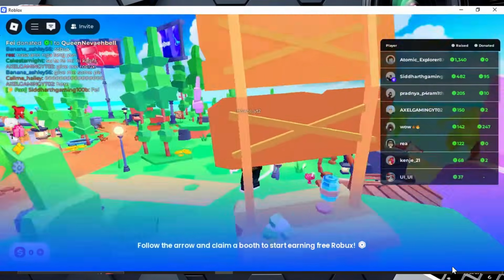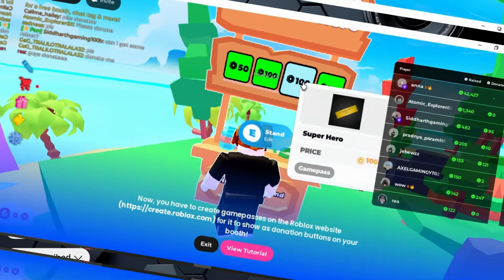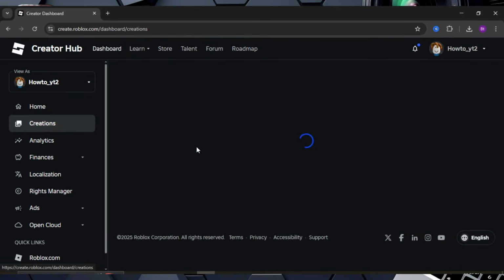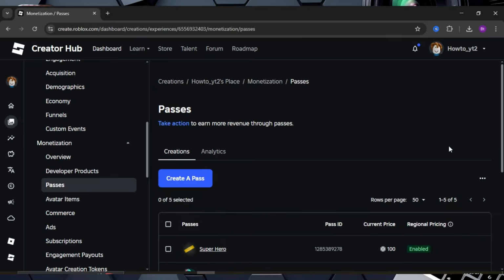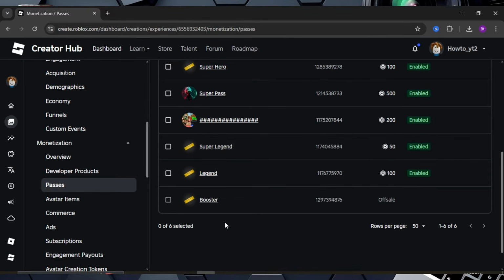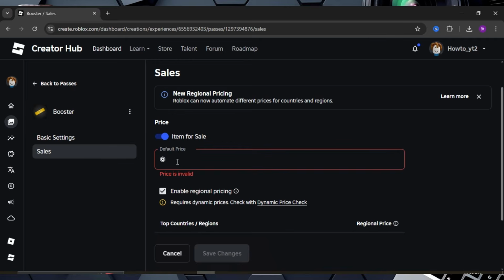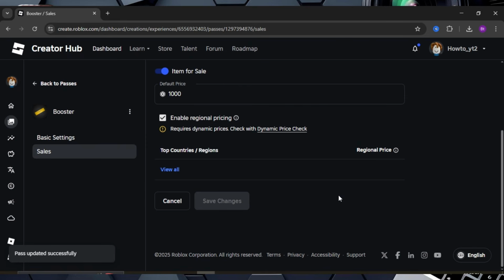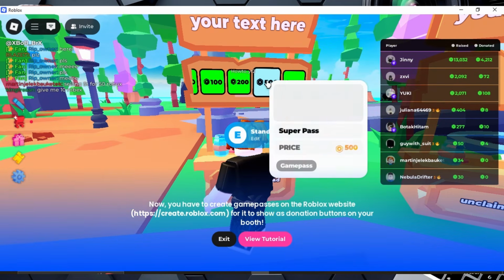How to Make a Gamepass in Pls Donate 2025 (Set Up Stand in Pls Donate)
In this video, I’ll show you how to create a Gamepass in Roblox and use it in Pls Donate so other players can donate Robux to you! 💸
Whether you're new to Roblox or just need a quick refresher, this guide is easy to follow and beginner-friendly.

By the end, your Gamepass will be ready, live, and working in Pls Donate!

🌟 What You’ll Learn in This Video:

How to access the Roblox Create Hub

How to upload and name your Gamepass

How to enable your Gamepass for sale

How to set a custom Robux price

✅ Why This Video Helps:
Creating a Gamepass is necessary to receive Robux in Pls Donate. This step-by-step tutorial will help you:

Start earning Robux

Customize your booth

Make your game look more professional

Roblox tutorial
Earn Robux
Create a Gamepass
Roblox Gamepass tutorial